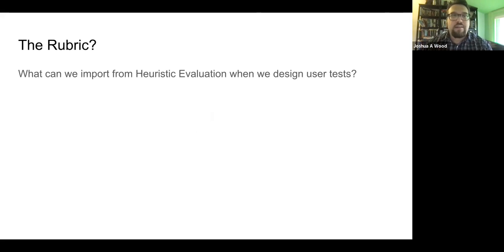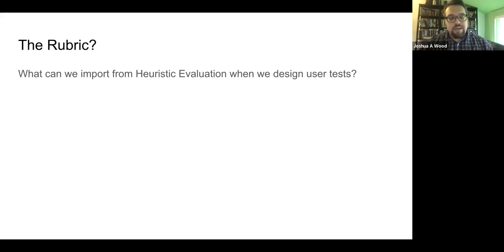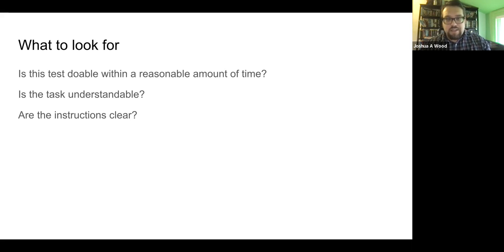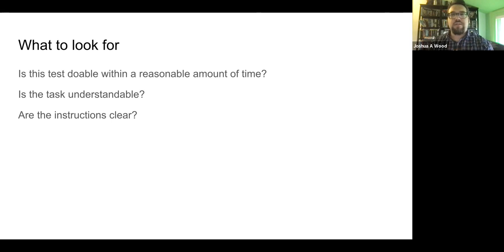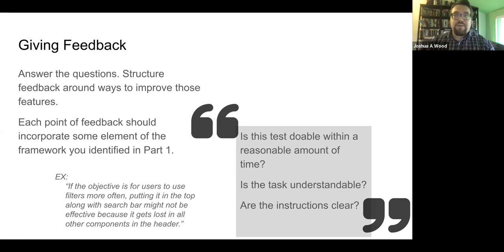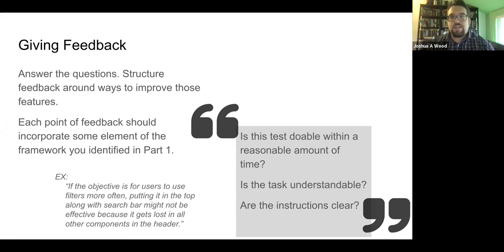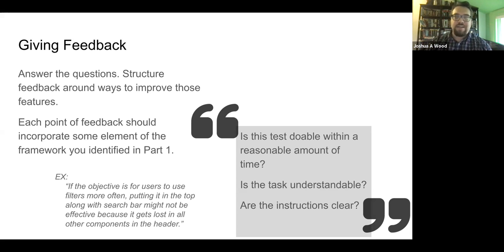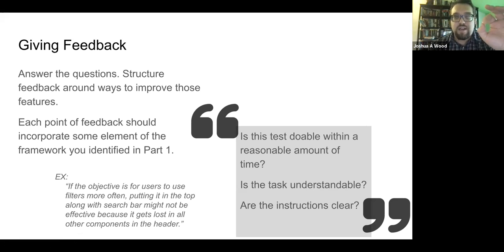Testing the Test Instructions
Instructions for completing the Usability Test workshop.

See Blackboard for the Google Drive Link